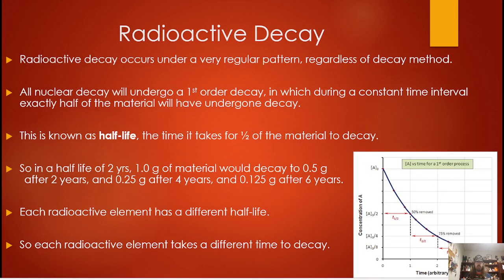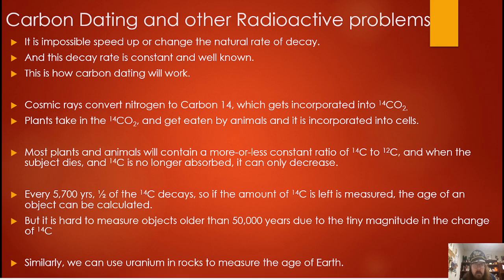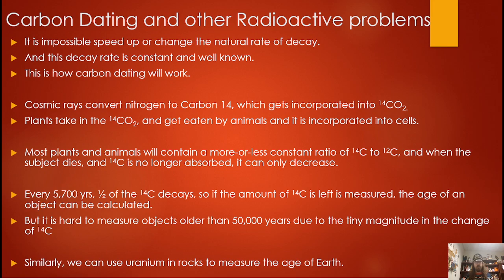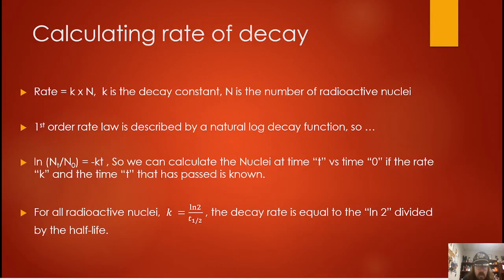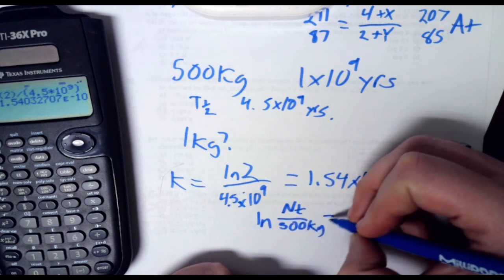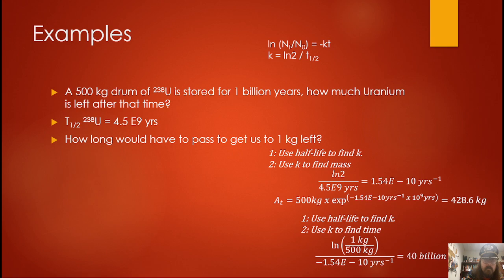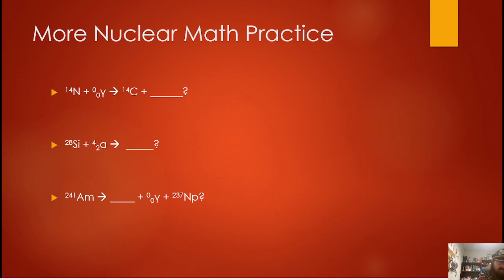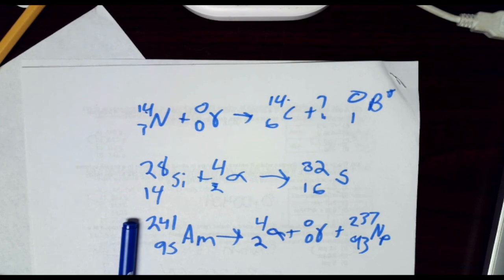Ch 20: Radioactive Decay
Part of my General Chemistry 2 video series. In this video, I talk about the kinetics of nuclear decay.